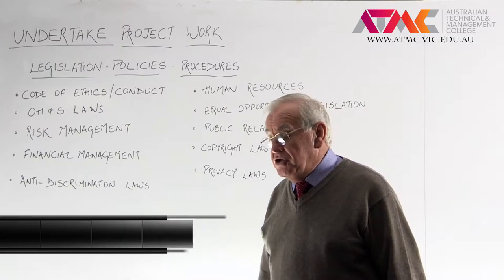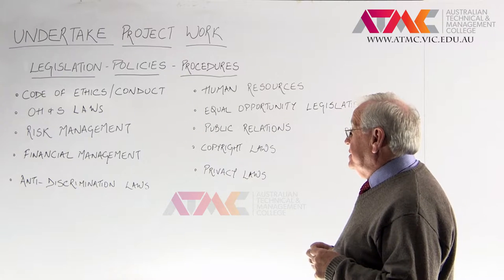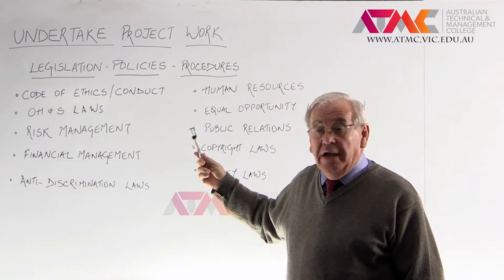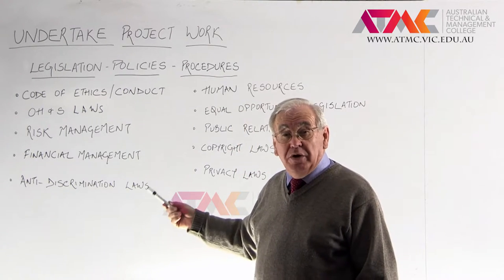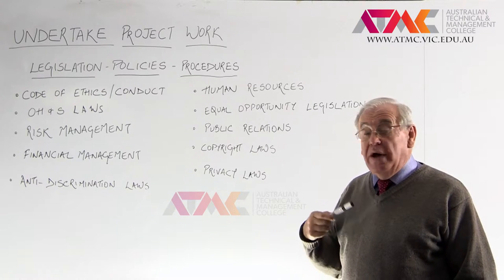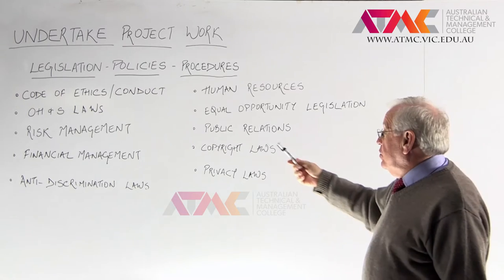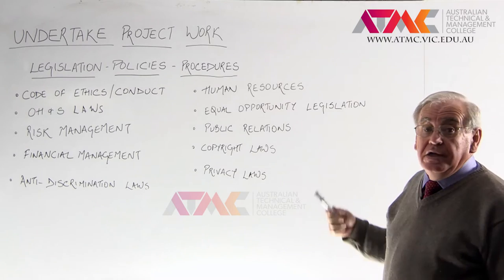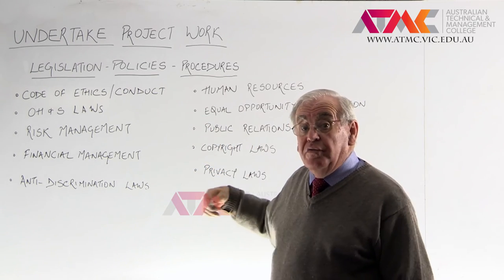Undertake Project Work Legislations, Policies and Procedures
This video is regarding Legislations, Policies and Procedures and details of code of ethics conduct , human resources public relations  OH & s laws Privacy laws etc